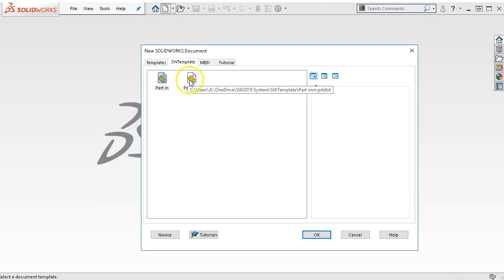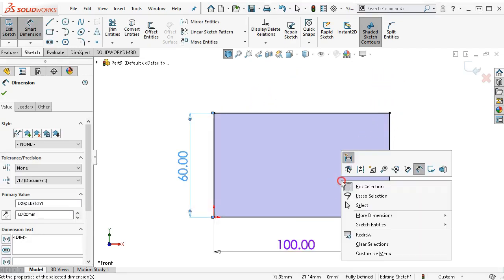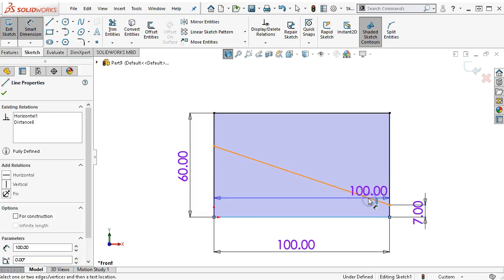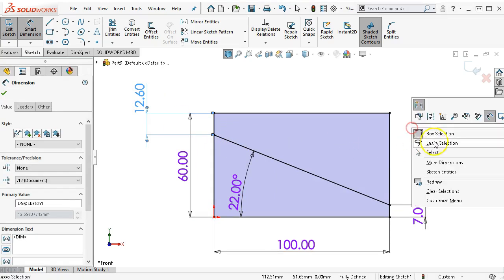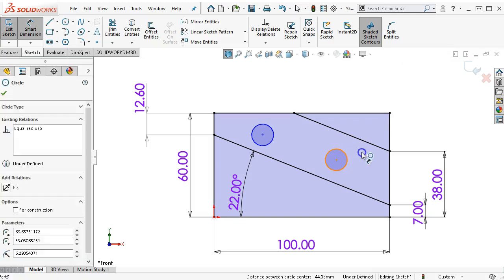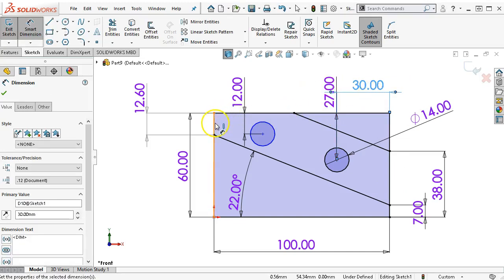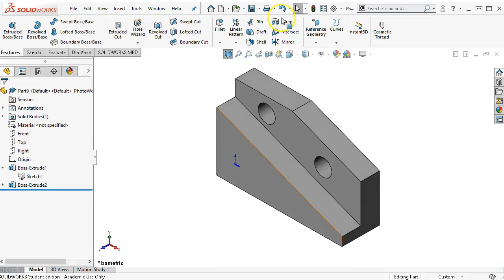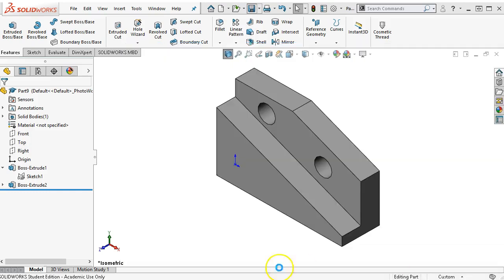20190121 Ch3-1 P3-18